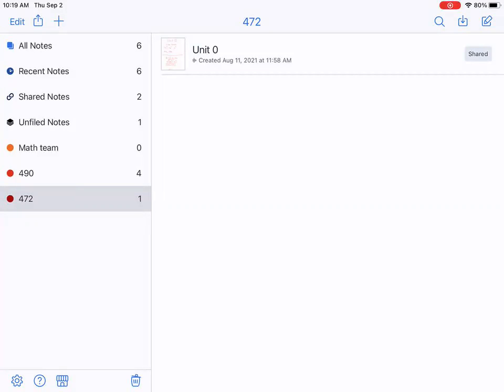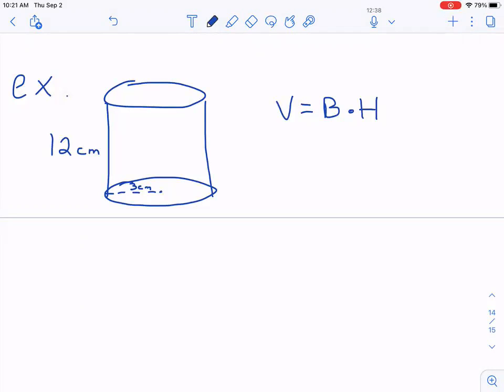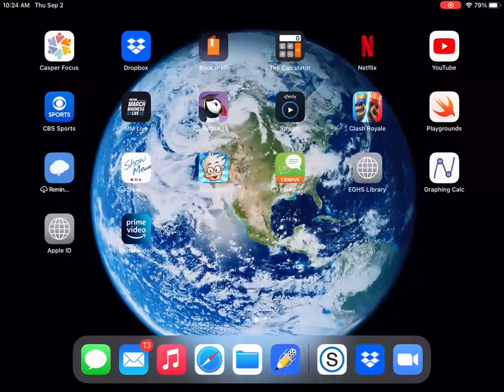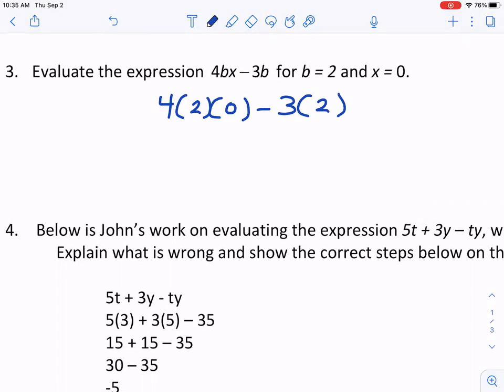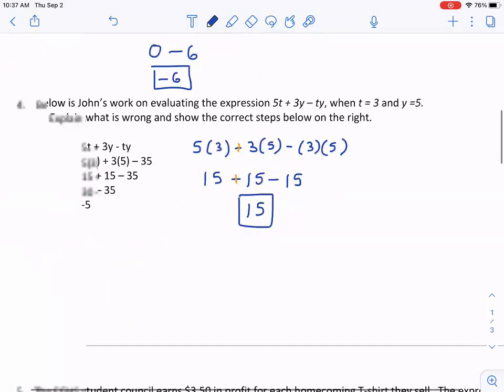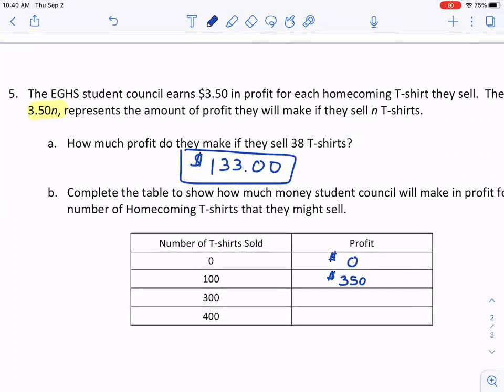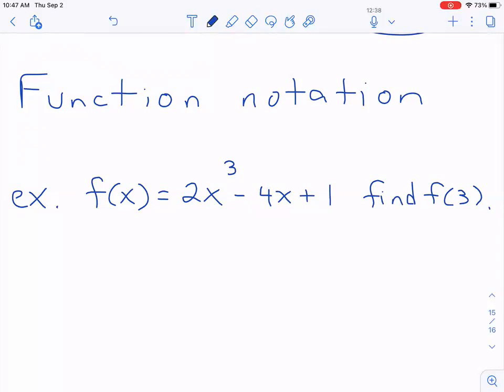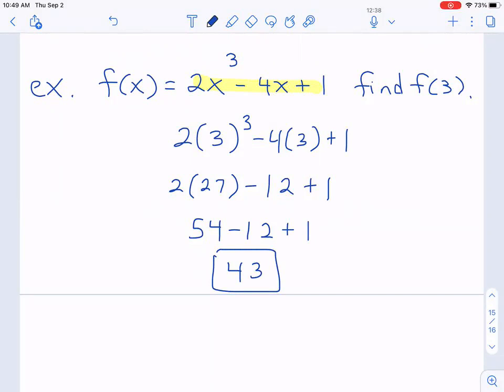O9 L2/3 notes - function notation